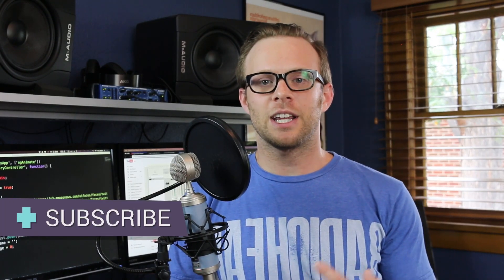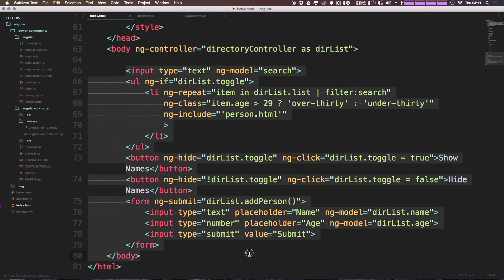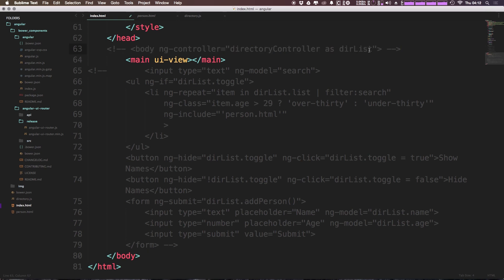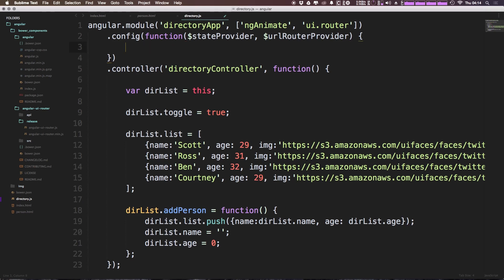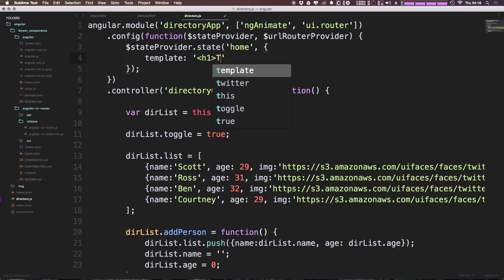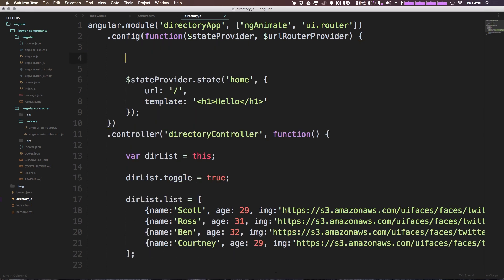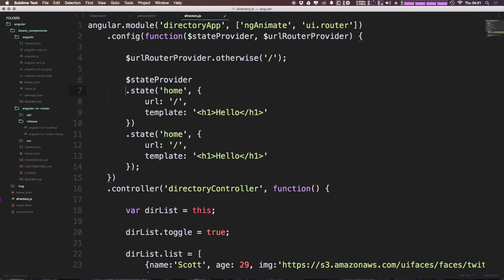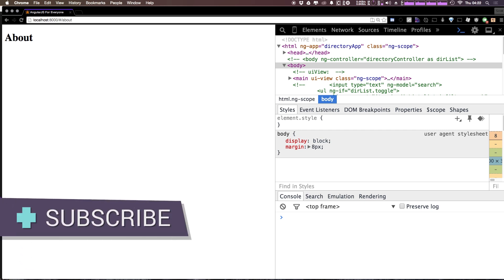AngularJS For Everyone Tutorial #16 - Client Side Routing with UI Router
Here I show you how you can add a module easily with Bower. In this video we add UI-Router.

HTML is great for declaring static documents, but it falters when we try to use it for declaring dynamic views in web-applications. AngularJS lets you extend HTML vocabulary for your application. The resulting environment is extraordinarily expressive, readable, and quick to develop.